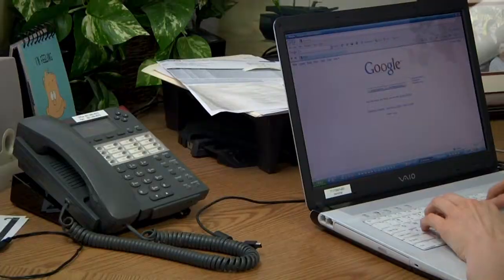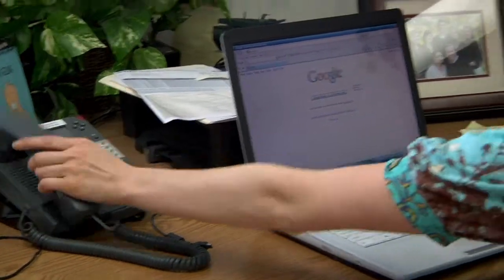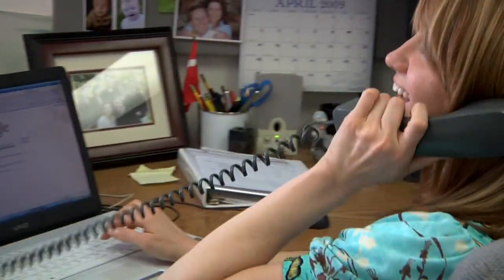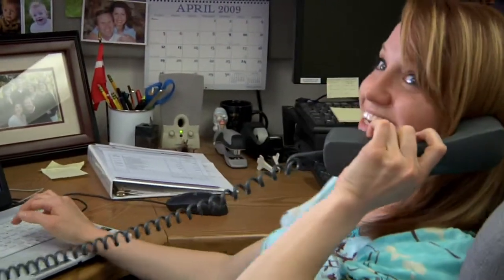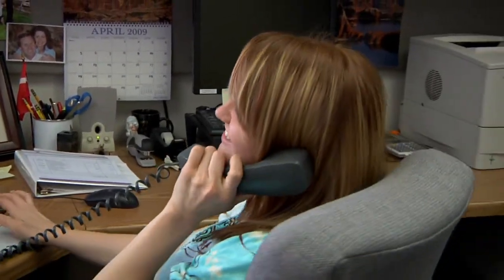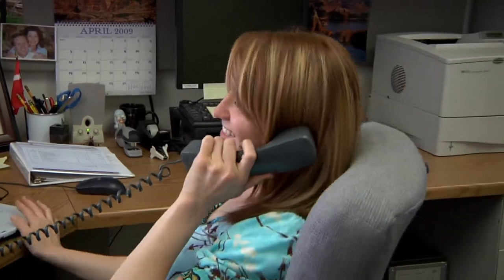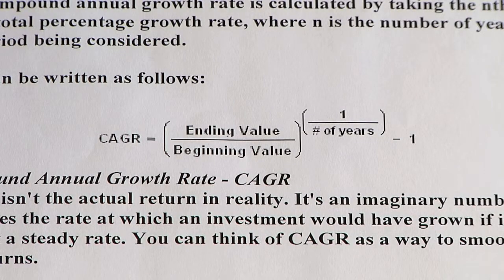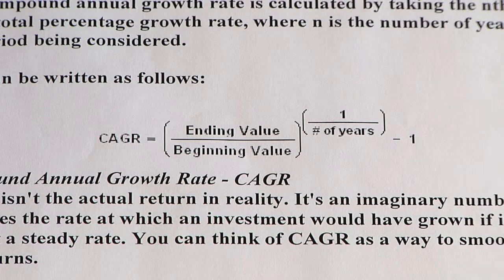Business Calculations & Accounting : How to Calculate a Compound Growth Rate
The compound growth rate of a company is usually associated with stocks, and it represents the average amount that a value increases each year. Use compound growth rate to compare stocks with help from two accountants in this free video on business calculations and accounting.

Expert: Spencer Cottam & Jeannine Smith
Bio: Spencer Cottam and Jeannine Smith work together at Account Team in Salt Lake City, Utah.